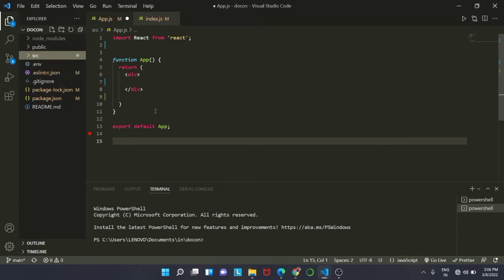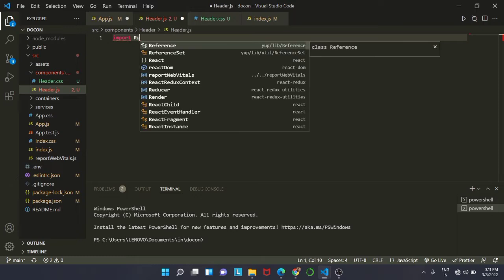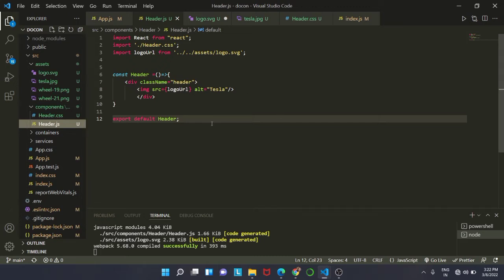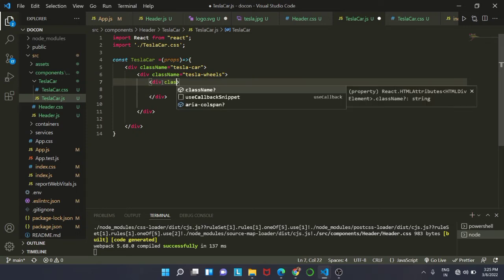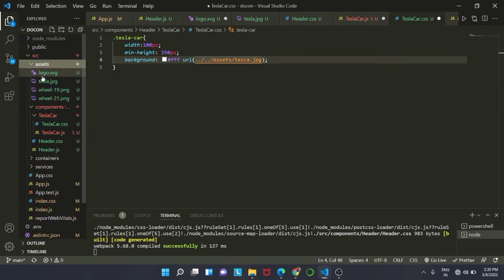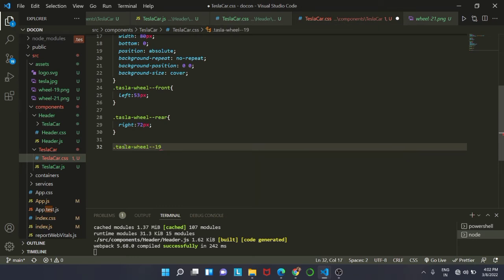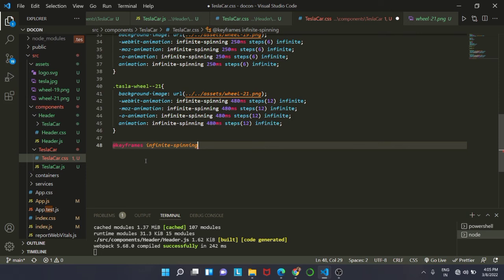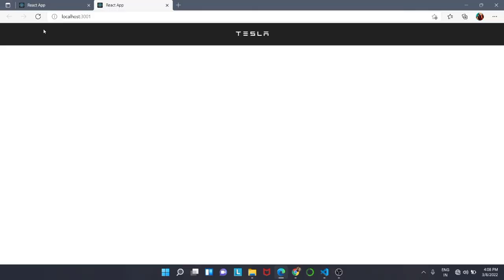Tesla's Battery Range Calculator | ReactJs and Redux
In this short course, I will walk you through the process of building Tesla’s battery range calculator with React.

We will reuse some materials such as data, images, and css style. We will focus on rebuilding it in React way.

In this React  JS project, we'll be building a complete Tesla Charge Calculator  App using ReactJS.This Tesla Charge Calculator  will have following
features/learnings -
✅  App setup
✅ Adding features using Redux

00:00 Introduction
01:30 Folder setup
03:30 Header setup
06:59 Adding CSS
08:52 Adding other components
13:03 Adding CSS styling
24:05 Output review